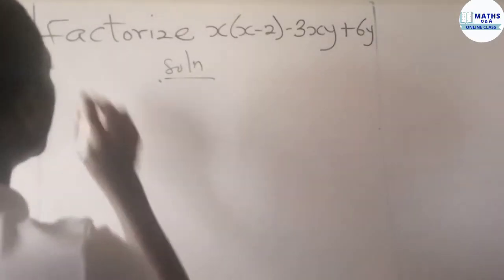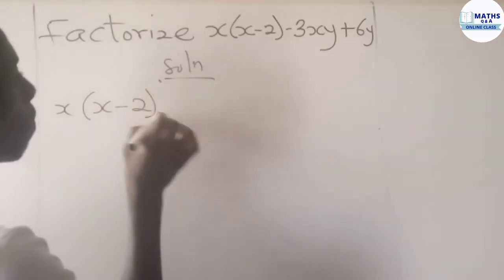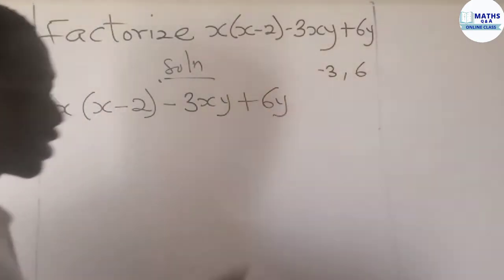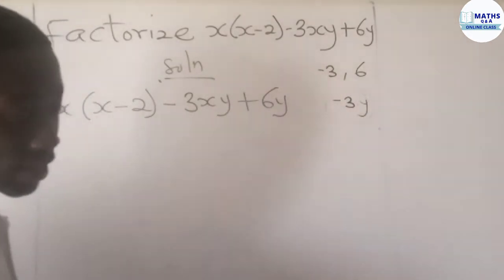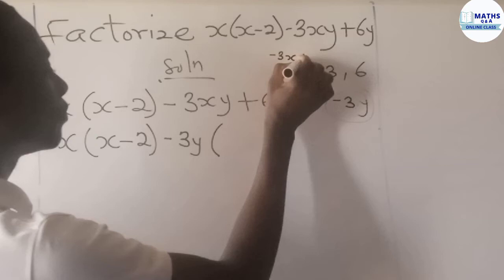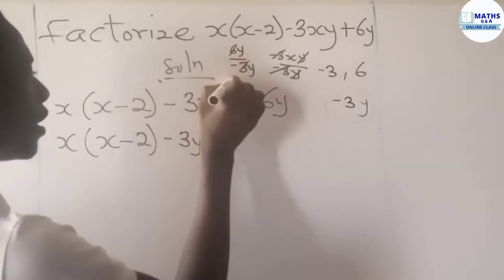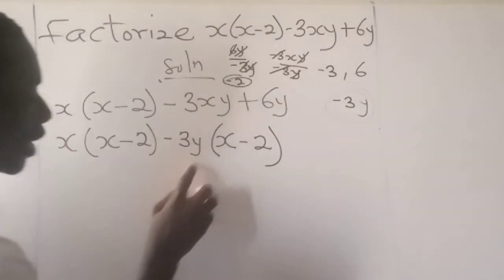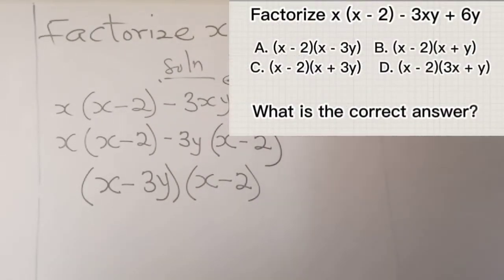Q50 |Factorize x(x-2)-3xy+6y |Algebraic Expression | Maths Questions and Answers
Answer to Algebraic Expression Question
Factorize x(x-2)-3xy+6y
A. (x - 2)(x - 3y)      B. (x - 2)(x + y)
 C. (x - 2)(x + 3y)    D. (x - 2)(3x + y)